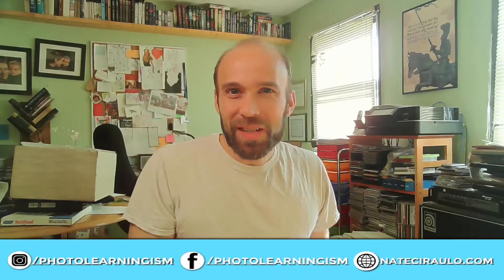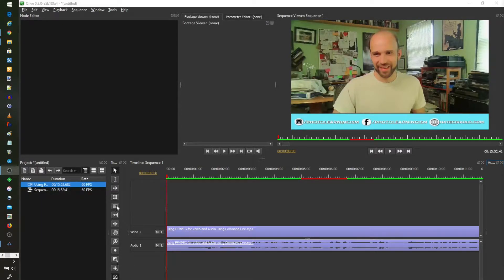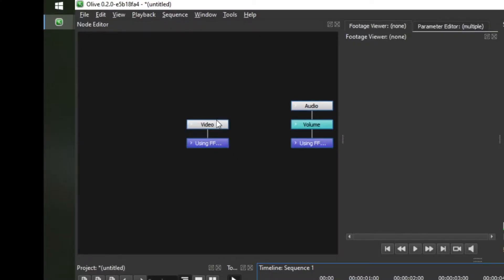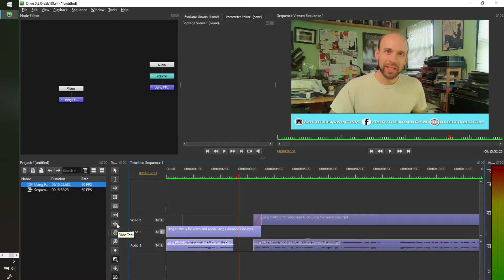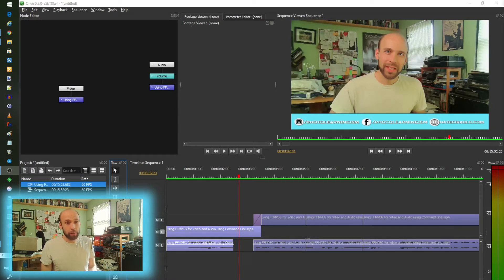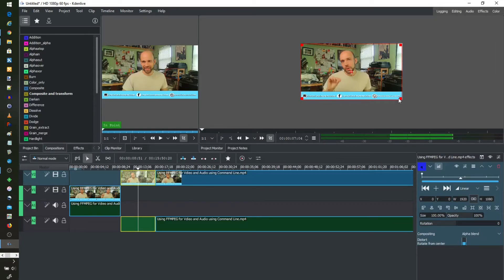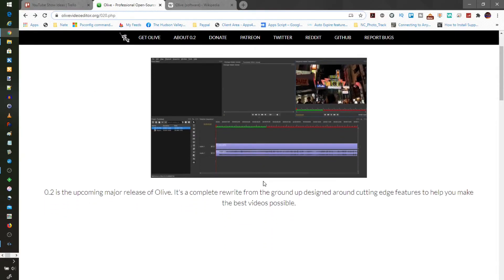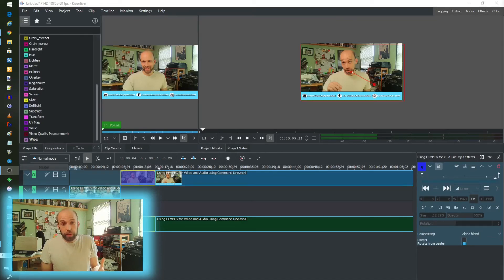Olive vs KDEnlive (One to One)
Join in for a look at Olive and how it compares as an open source video editor with KDEnlive!